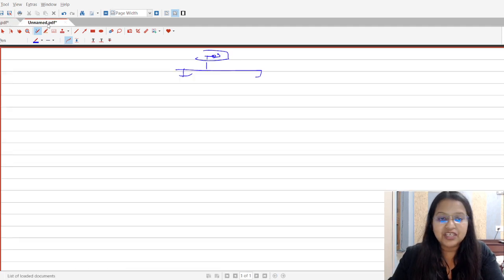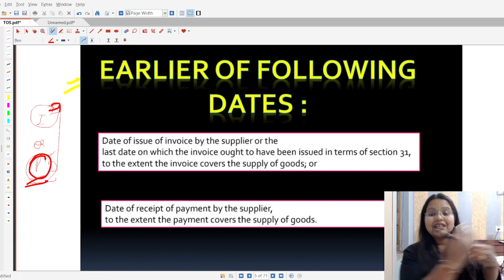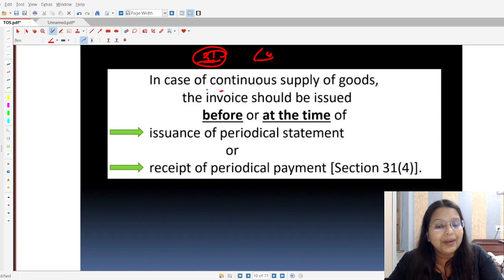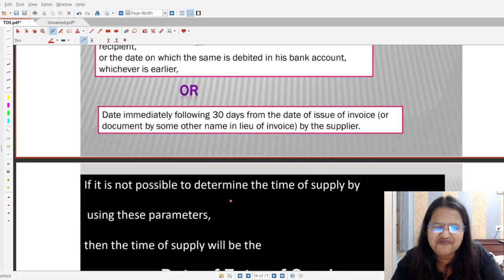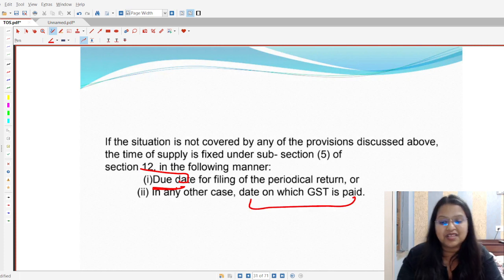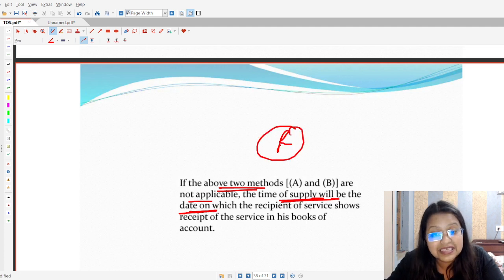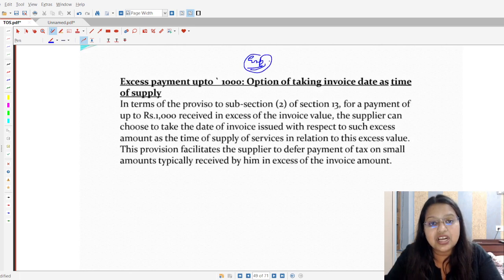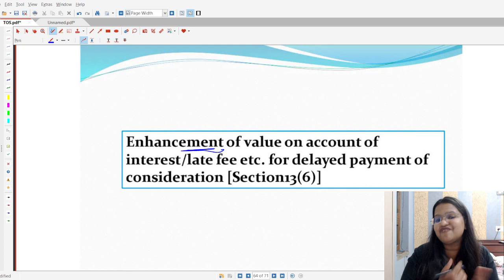Best Marathon Revision of GST in English | Time of Supply | CA Inter | CMA Inter | CS Executive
Hello Learners

Lets Start The Revision of GST in English
Today , we are Going to start the Revision of Ch 5B ( Time of Supply)

We will cover the Following Topics :
Section 12 & 13 of CGST Act, 2017

Time of Supply of Goods
Time of Supply of Services
Section 12 of CGST Act,2017
Section 13 of CGST Act,2017
Section 31 of CGST Act,2017
TOS of Goods
TOS of Services

So, Lets Understand it and Ace your Preparation

Part 2 :

Feedback & Suggestions are always Welcome 😊😊